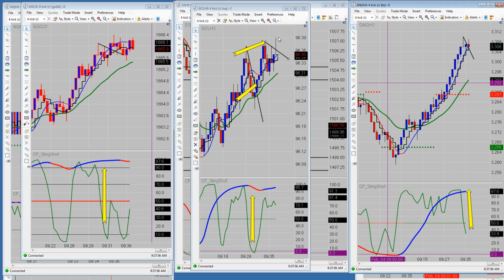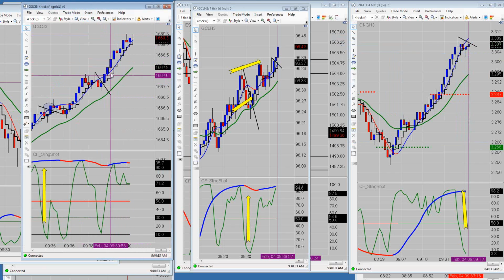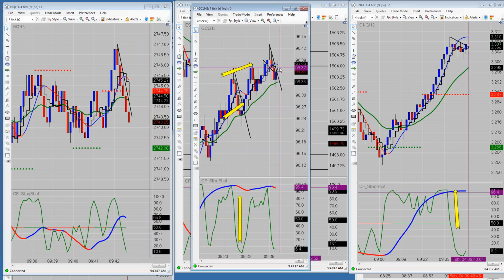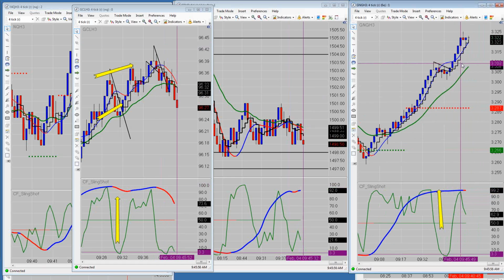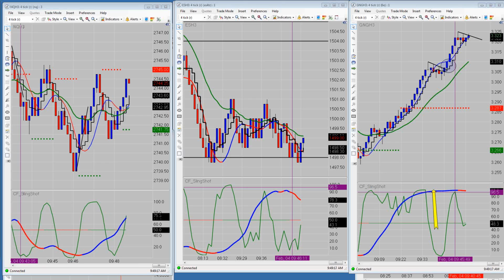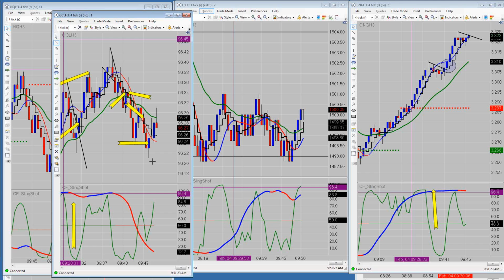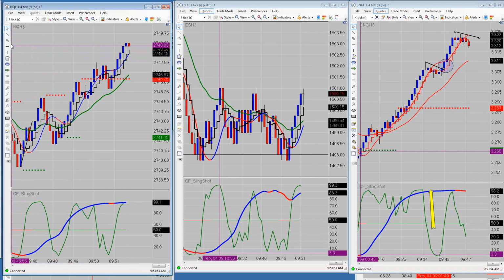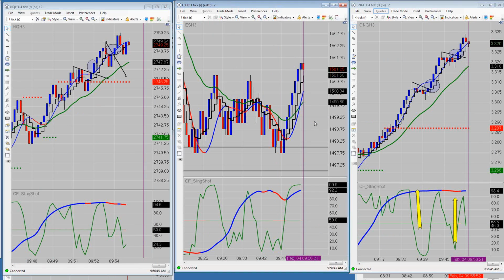Emini Live Trading Room | The Movie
This is not reality TV. There are no producers and carefully crafted scripts. These are real traders, trading real money, in real time. Trading is supposed to be a glamorous profession with one home in the Hamptons and another in Aruba. For some, I'm sure it is. For most of us, "the working stiffs", this is how we earn an honest living. We grind it out... day in and day out. Spoiler Alert: This will forever change the way you think about trading. If it doesn't, we have failed you miserably. If your hopes of becoming a home run king are wearing thin and you're willing to settle for a method of trading that creates profit through hard work, focus, discipline and dedication... take our Free Trial . It really is free, no credit card required. Hang out for 5 days, watch us trade and ask questions. You can even download our platform, install our indicators and trade along with us for 5 days. It's your call!